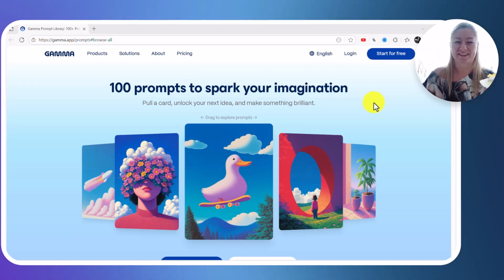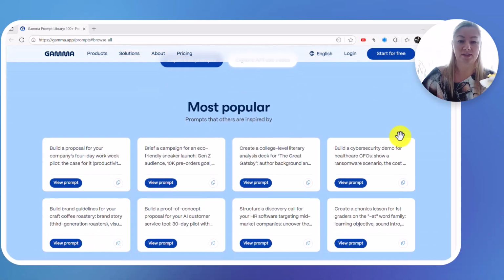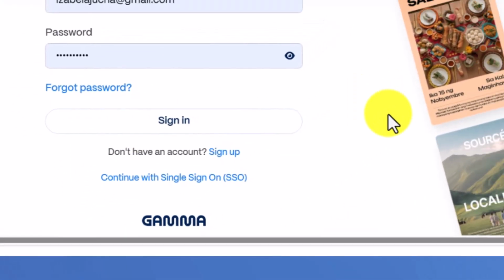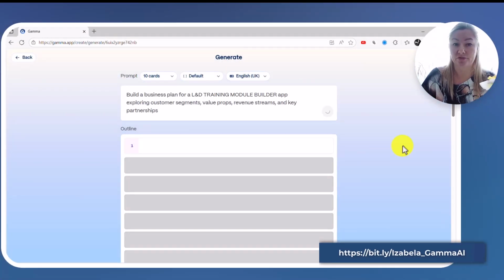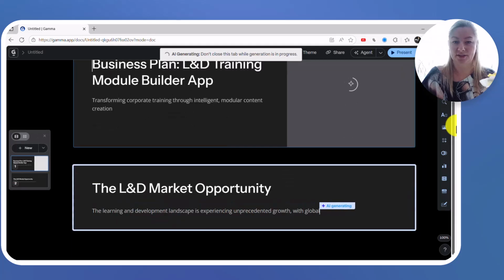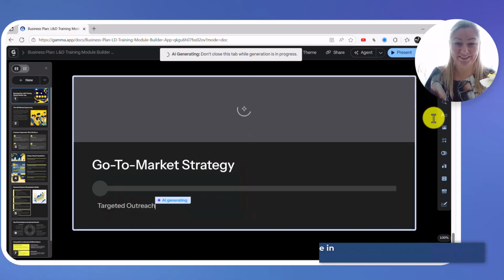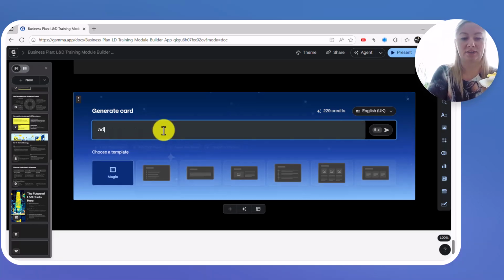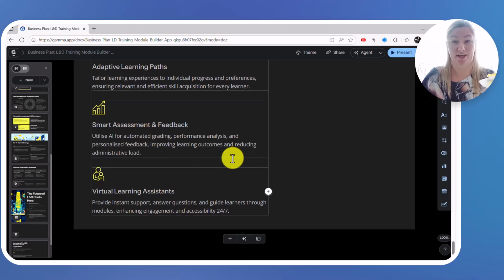Gamma AI Tutorial 2025: New 100+ Prompt Library (Best AI Presentation Maker)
Gamma AI just released a massive update: The Prompt Library.

In this Gamma AI tutorial, I show you how to use the new 100+ expert prompts to create professional presentations in seconds. If you are looking for the best AI presentation maker in 2025, this update changes everything.

What you will learn in this video:
- How to access the new Gamma AI prompt library.
- The best prompts for Consultants, Marketers, and Educators.
- How to overcome "blank page syndrome" and generate slides instantly.

Instead of guessing what to write, you can now copy proven templates for pitch decks, lesson plans, and business proposals.

📌 Izabela Jucha Your AI Innovative Partner
Helping people feel confident with new technology

📖 Book: HR vs AI – How to Beat the Bots, Rewrite Your Role, and Lead the Revolution